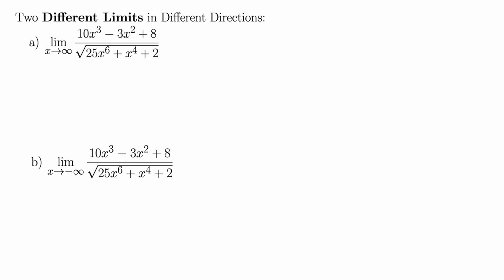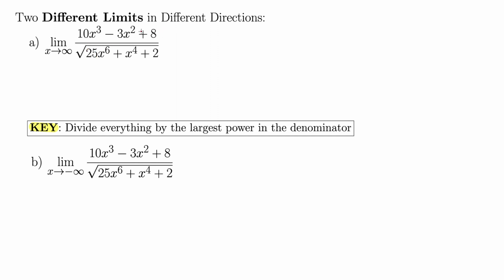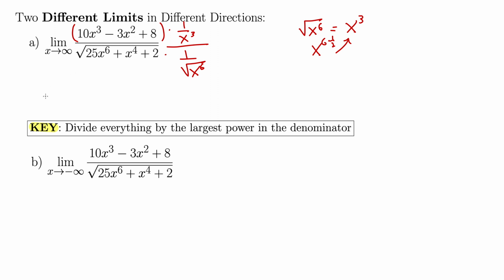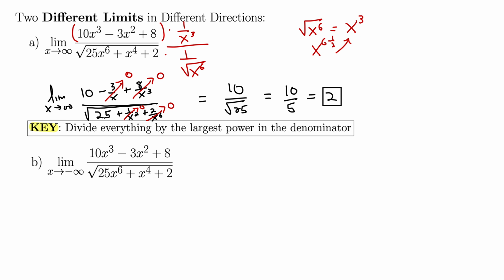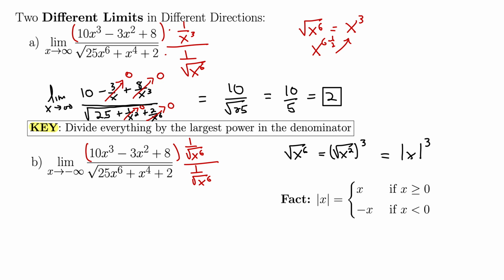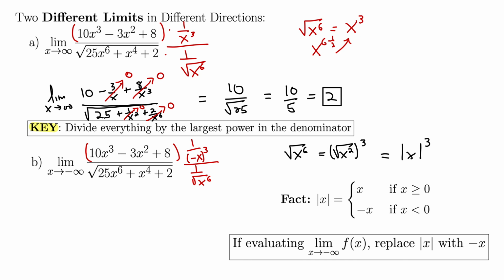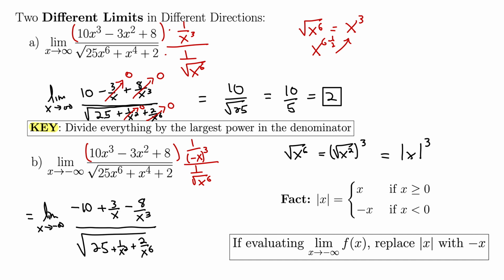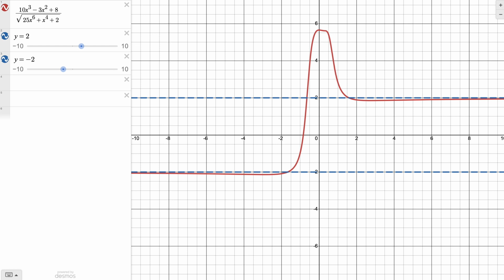Different Limits in Different Directions (Square Root in Denominator)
This video gives an example of a function that has one limit as x approaches infinity but another with x approaches -infinity. These are known as limits at infinity. To find the limit as x goes to negative infinity, we need to use the calculus definition of the absolute value of x, |x|, which we replace with -x. It’s a subtle point and one of the more challenging aspects of Calculus 1.

ADA-compliant subtitles/captions